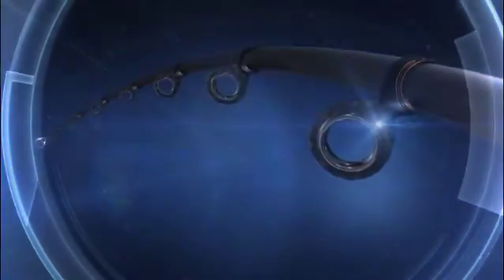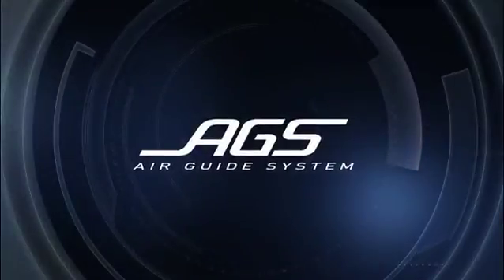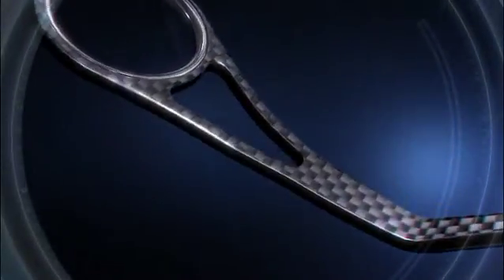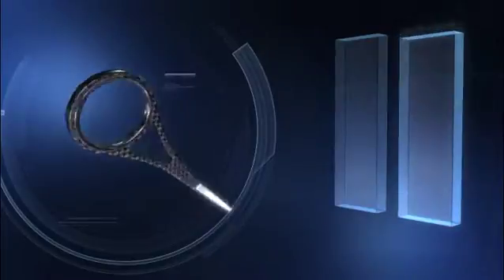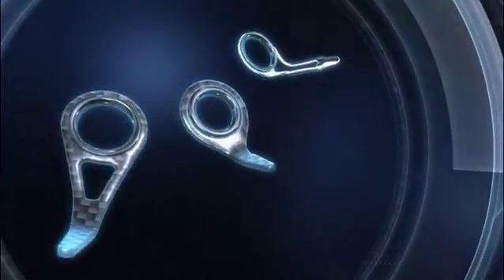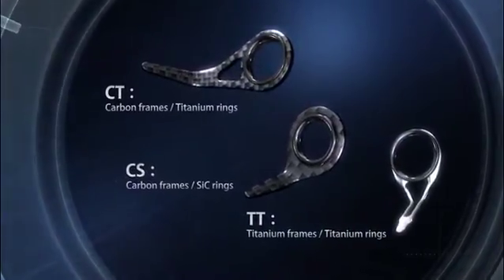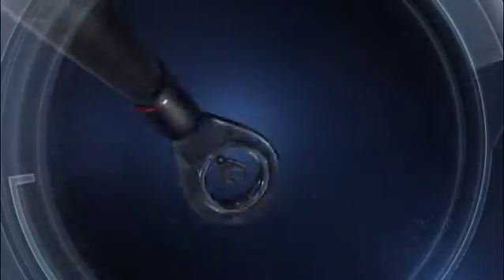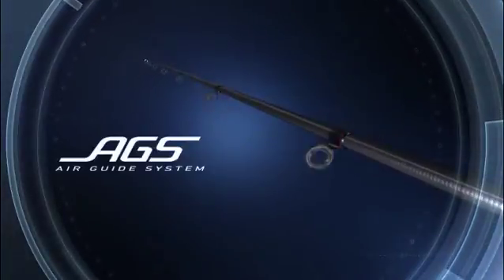Daiwa's revolutionary AGS technology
Daiwa's new Air Guide System (AGS) technology is lightweight and sensitive. Our new AGS guides are made out of carbon fibers so they transmit the slightest vibrations directly to your hand allowing you to detect more bites..